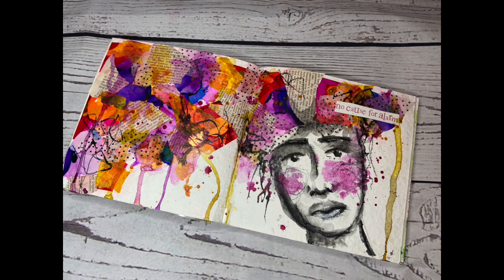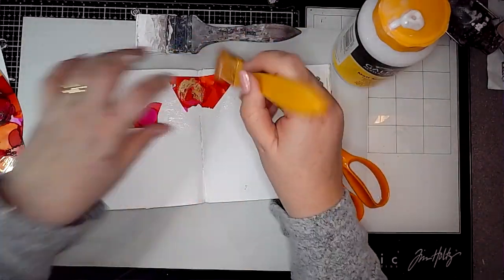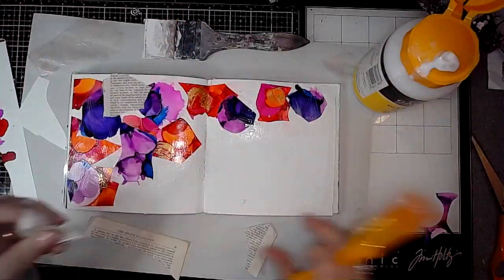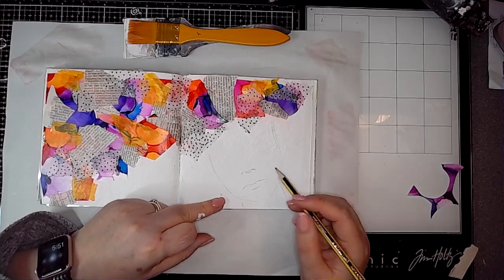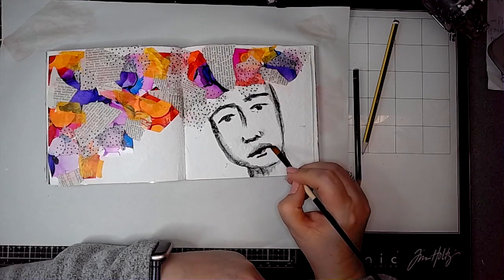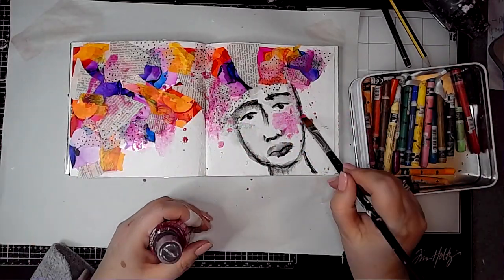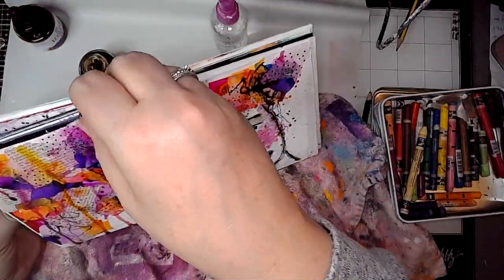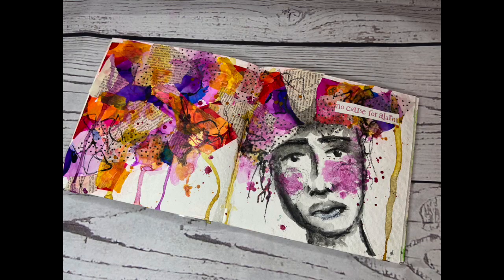Inspired by Tiff- Southern Gal Designs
Hi! In this video I show you my version of a video by Southern Gal designs for her Bite my palette collab with Kristen Van Valkenburgh!